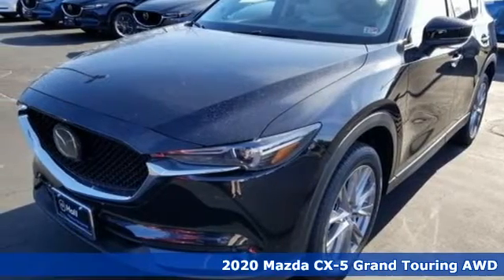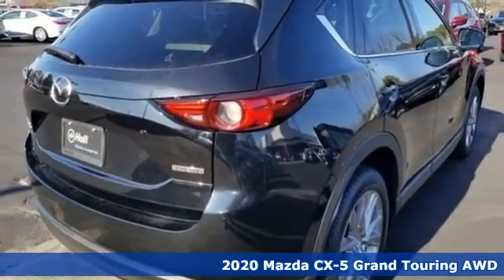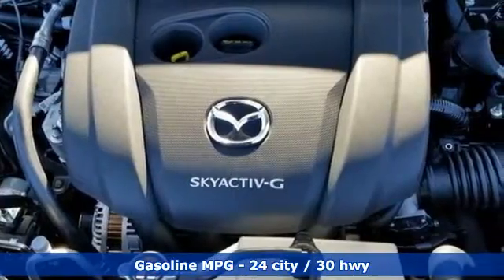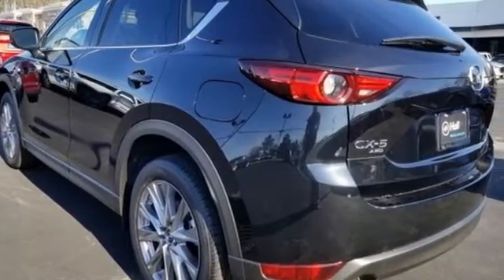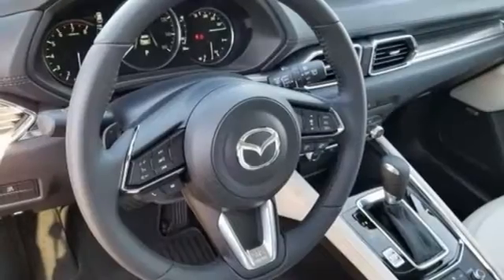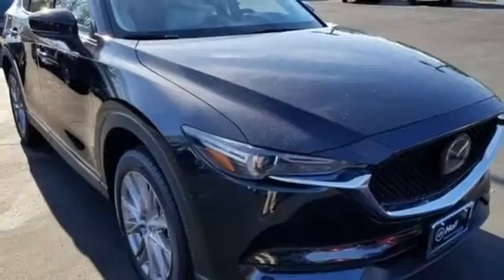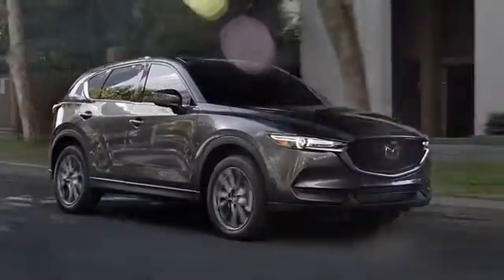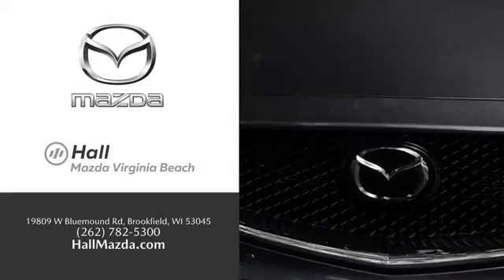New 2020 Mazda CX-5 Virginia Beach VA Norfolk, VA #1020281 - SOLD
Year: 2020
Make: Mazda
Model: CX-5
Trim: Grand Touring
Engine: SKYACTIVA® 2.5L 4-Cylinder DOHC 16V
Transmission: 6-Speed Automatic
Color: Black
Interior: Parchment
Stock #: 1020281
VIN: JM3KFBDM4L0725970

Address:
4372 Holland Rd